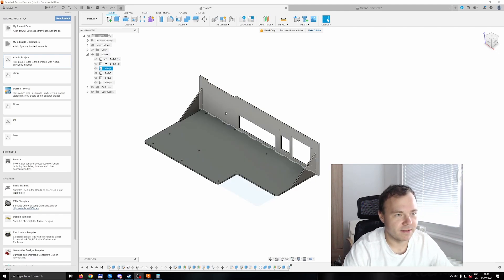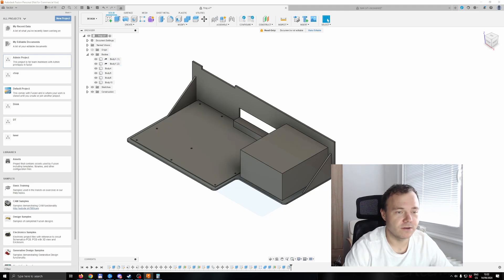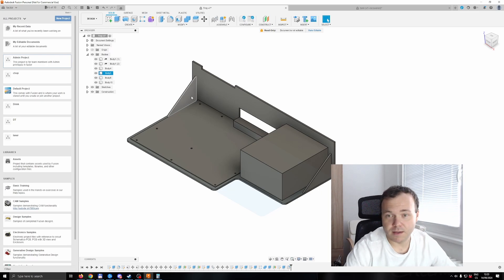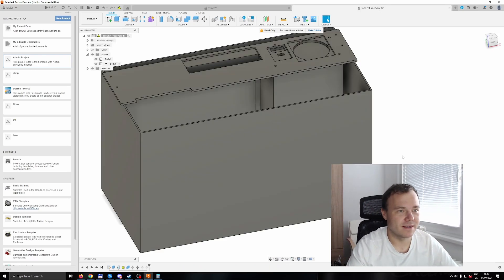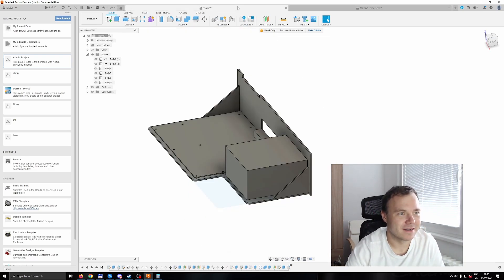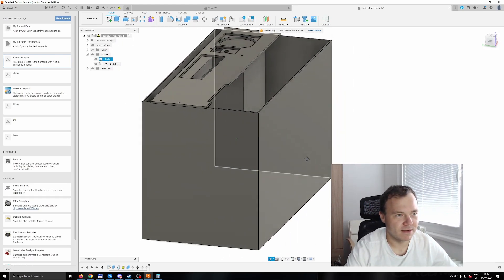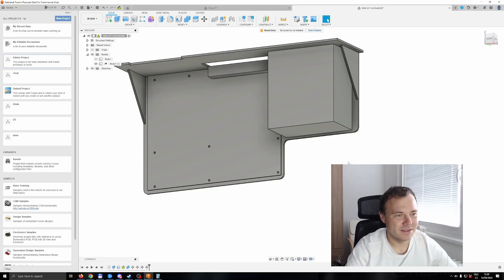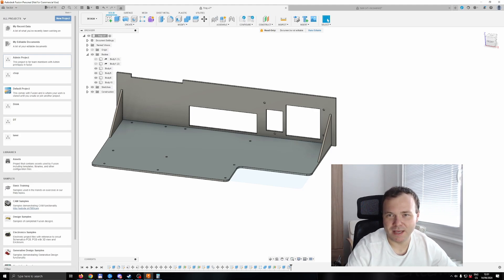Mineral Oil PC Concept Part1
Thoughts about building a mineral oil PC.